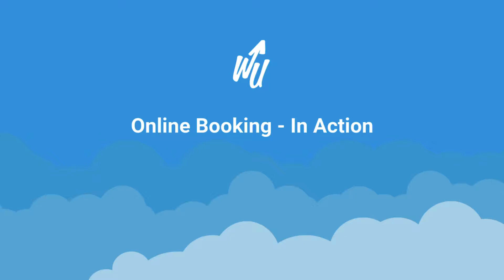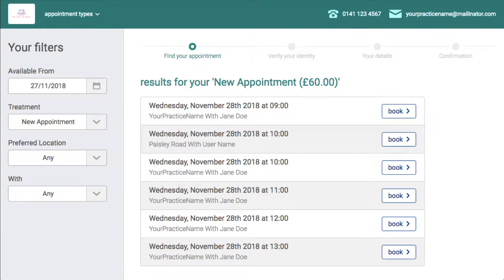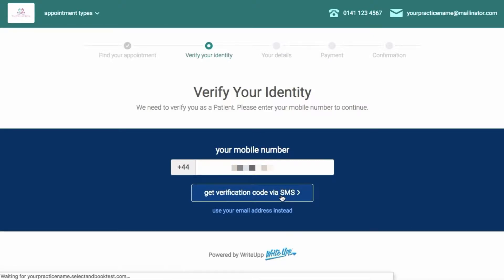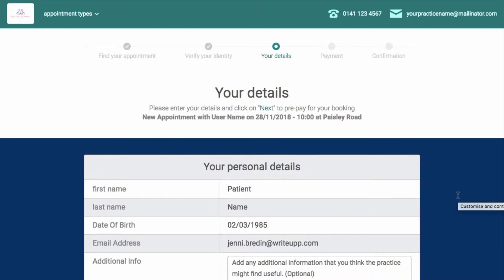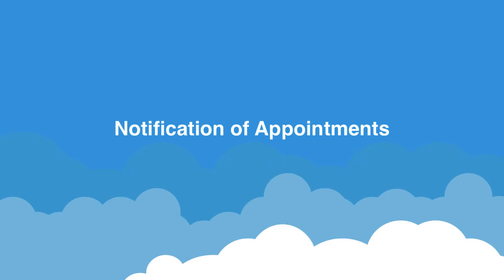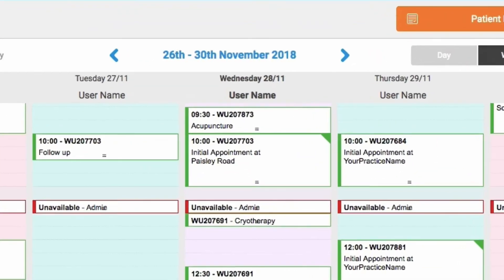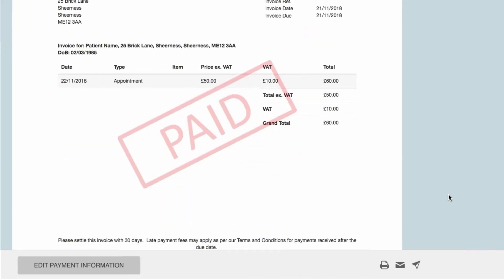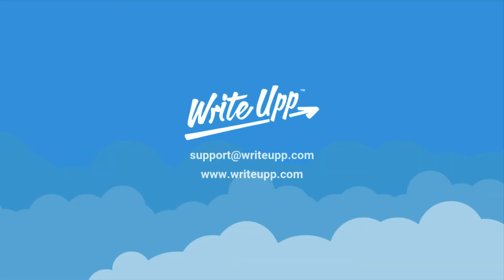How Your Patients Use Online Booking in WriteUpp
A video guide showing how your patients make an appointment online, and what you see within WriteUpp when a booking is made.

Note - There may have been some changes to WriteUpp since this video was recorded so please do contact the team on live chat or from within your own WriteUpp account if you have any further questions!